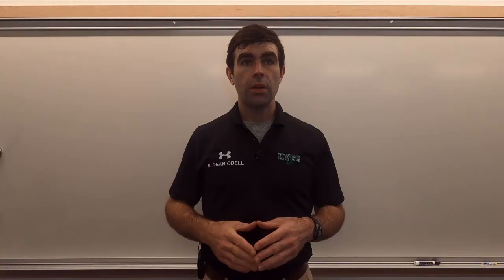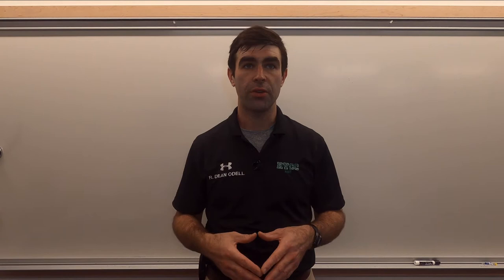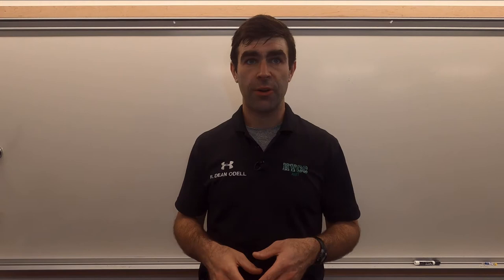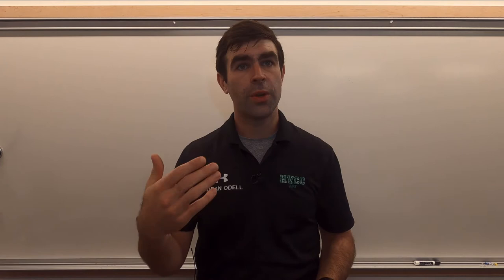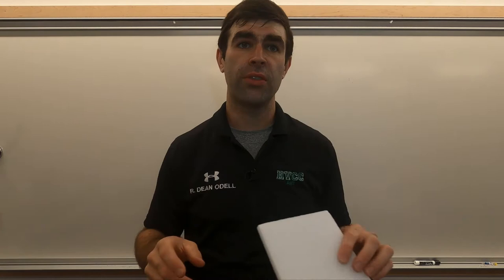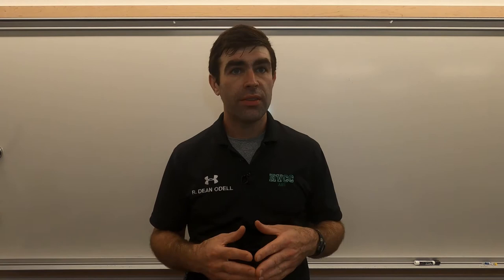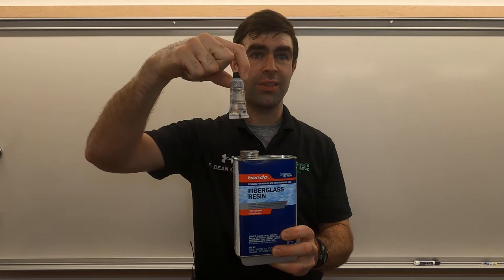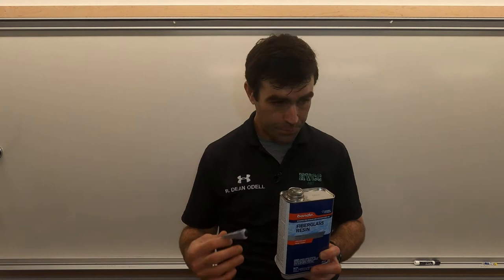Processes Used to Form Composite Materials, Chapter 18, MFTS 211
In this lecture I cover Composite Forming from Chapter 18 in the textbook below.

School:
Hudson Valley Community College
Class:
MFTS 211, Manufacturing Processes
Textbook:
Manufacturing Processes: Materials, Productivity, and Lean Strategies, 3rd Edition
Author: David R Hillis